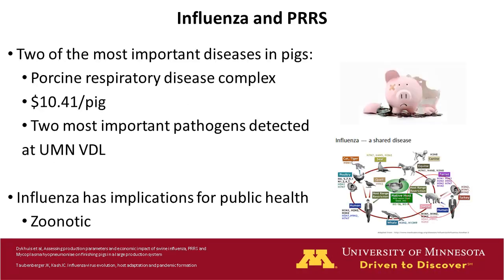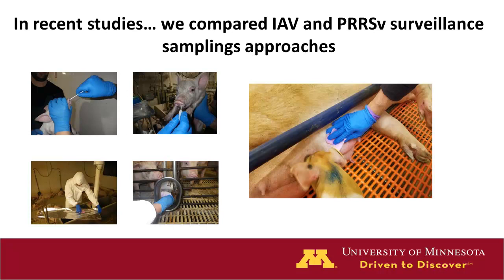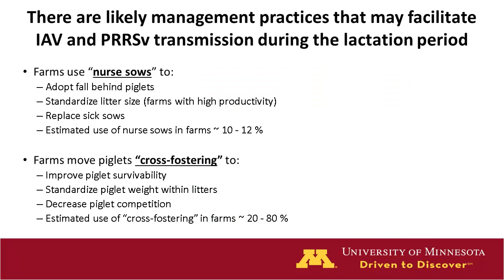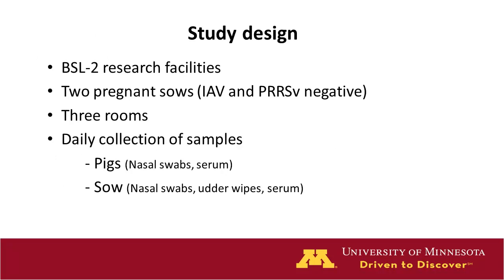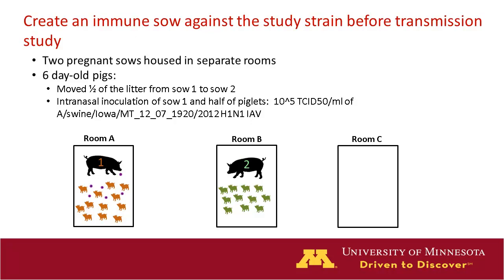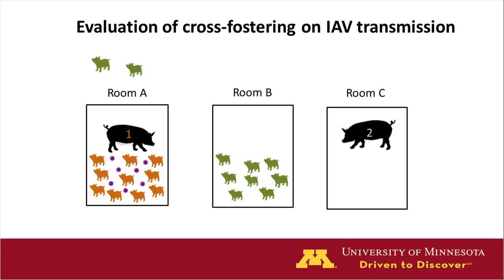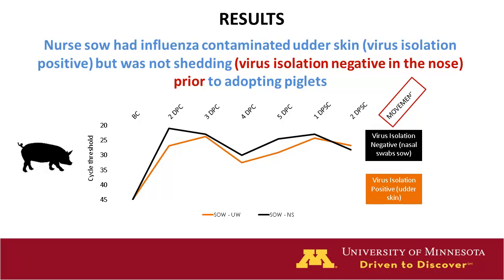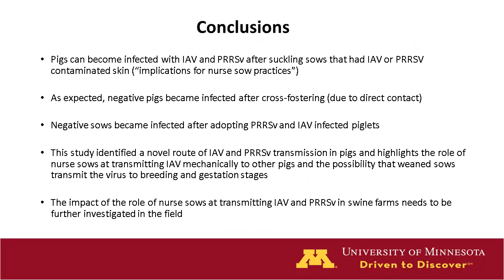Dr. Jorge Garrido - Experimental Transmission of Influenza & PRRS Viruses Using a Nurse Sow Model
Experimental Transmission of Influenza and PRRS Viruses Using a Nurse Sow Model That Mimics Farrowing Room Practices - Dr. Jorge Garrido, from the 2018 Allen D. Leman Swine Conference, September 15-18, 2018, St. Paul, Minnesota, USA.